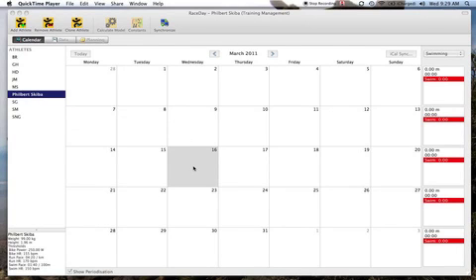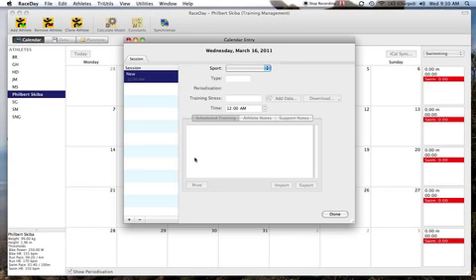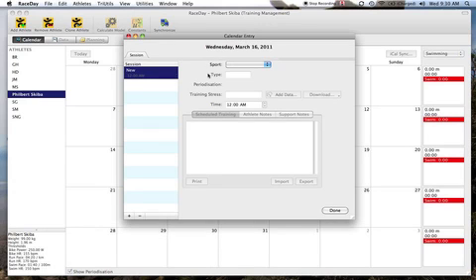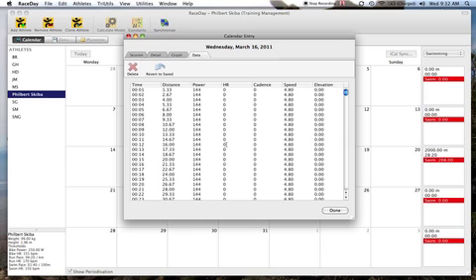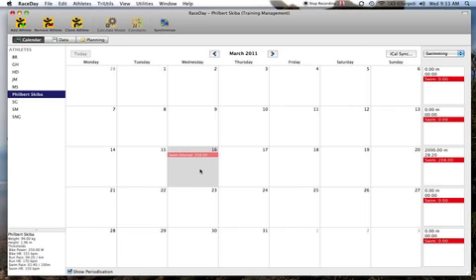Calendar Data Entry (Swim Example)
This tutorial will explain how to get some data into the calendar, using an example for swimming. The process is basically the same for all kinds of sports.